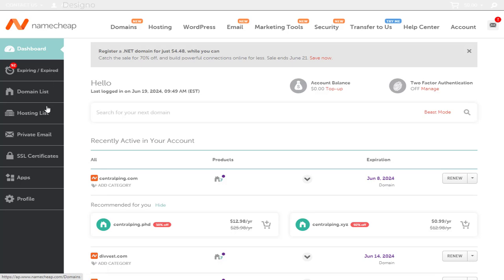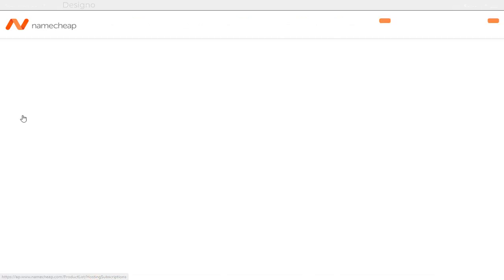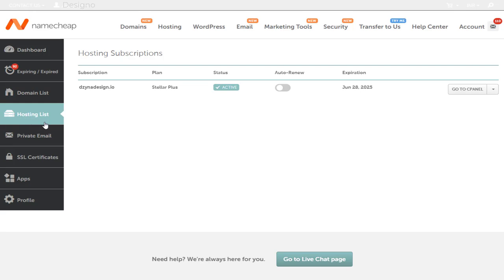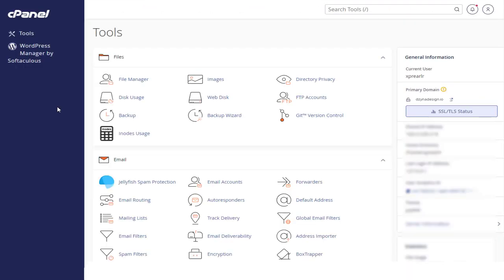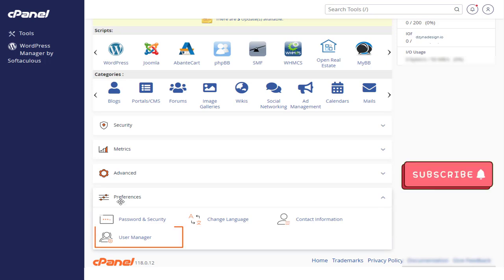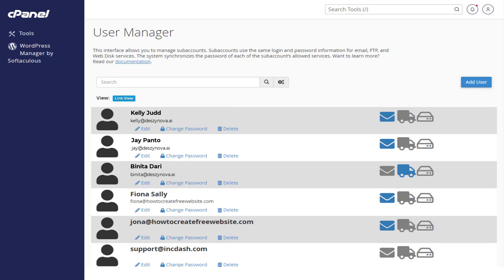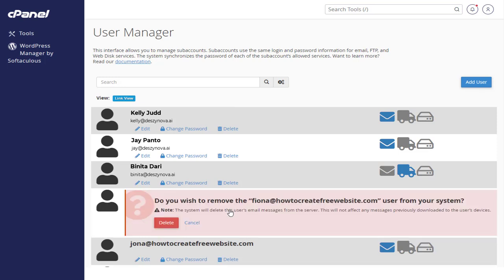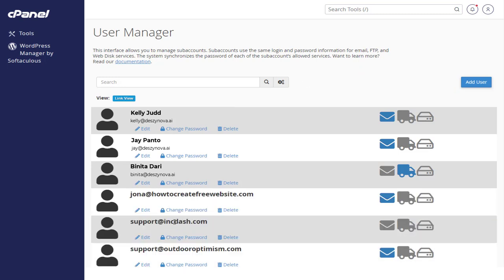How to Delete User Manager in Name Cheap Hosting Account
Delete User Manager in  Name Cheap Hosting Account